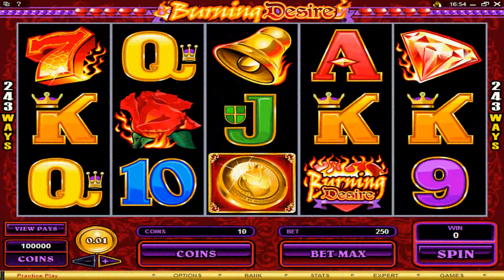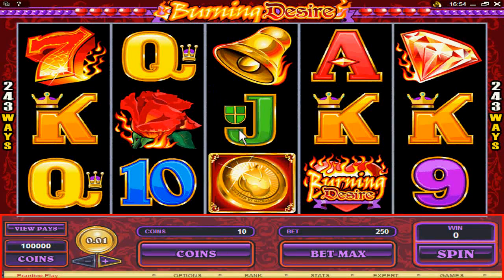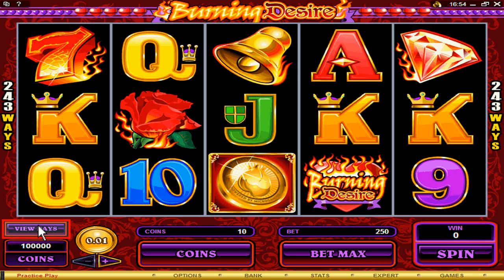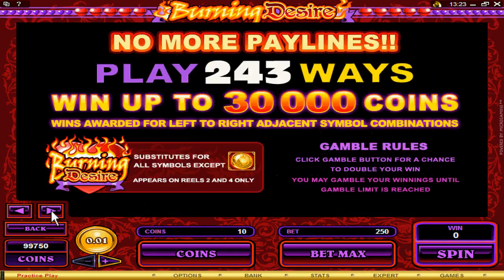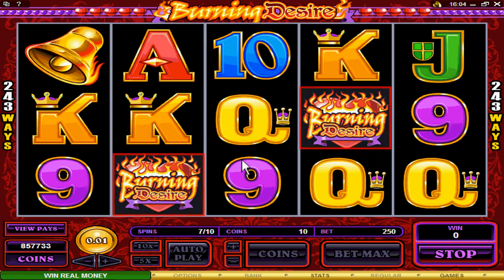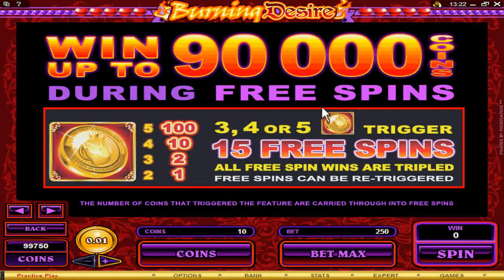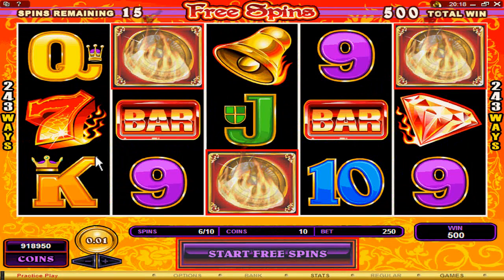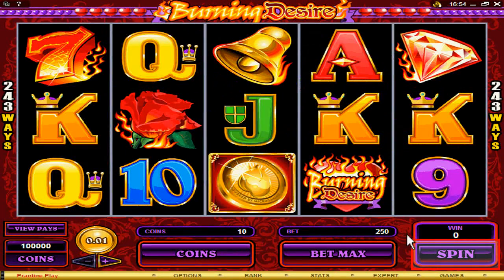This is the Burning Desire Video Slot Game from 7 Sultans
In this video we provide you with a short overview of the Burning Desire video slot machine game. This is one of the latest releases of microgaming and available to play from the